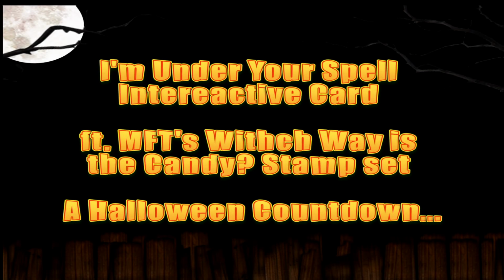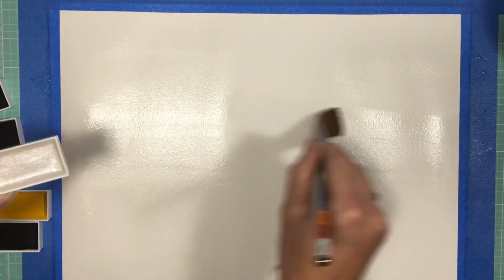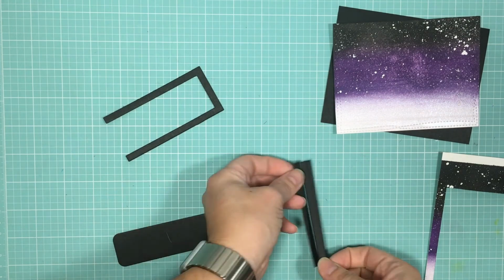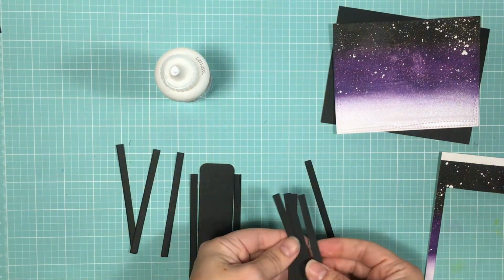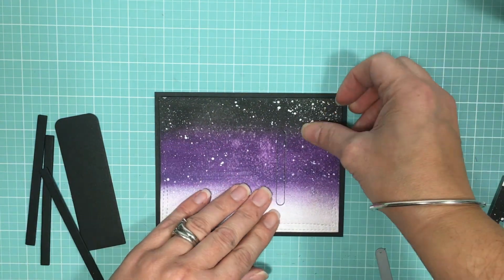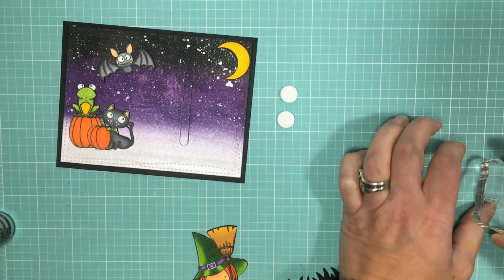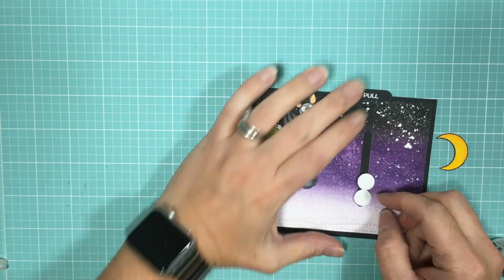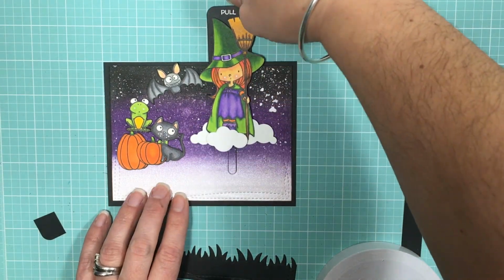I'm Under Your Spell Interactive Slider Card - A Halloween Countdown Series - Card 1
Card 1 of 4 Assembly videos ft. Witch way is the Candy? Stamp set from My Favorite Things. This is Part 2 of a Halloween Series Countdown and Card #1.  (Sorry about the spelling mistake on the Title page, just caught that  :(  )

• Canson XL WATERCOLOR PAPER 9x12 140lb Pad
• Majestic Royal and Langnickel Brush Set
• Kuretake Gansai Tambi Water Colors,​ 36-Color Se
• Copic Marker Copic Opaque White Pigment
• VersaMark Watermark Stamp Pad
• Recollections Black Heavyweight Cardstock 110bs
• Foam Mounting Tape
• Lawn Fawn SLIDE ON OVER Lawn Cuts Dies
• We R Memory Keepers Nesting Circles Die Set
• Sizzix Big Shot
• Sizzix Big Shot Magnetic Platform
• EK Success POWDER TOOL Applicator
• Inkadinkado Embossing Magic
• Pack COFFEE FILTERS
• Ranger Embossing Powder, .60 oz, White
• Black & Decker HG1300 Dual Temperature Heat Gun
• Neenah Classic Crest 80 LB SMOOTH SOLAR WHITE Paper
• Tsukineko VersaFine ONYX BLACK Ink Pad
• Dealglad Teflon High Temperature Resistant Non-stick Mat
• Faber-Castell BLACK SOFT BRUSH PITT SB
• PenBlade - 3 Pack Stainless Steel Craft Knives
• Fiskars Crafts Duck Edition Scissors, 8-Inch
• Scotch Quick-Drying Tacky Glue 4Oz
• Ranger Mini Ink Blending Tool 1"
• Distress Mini Ink Pad BLACK SOOT Ranger
• ZIG Wink of Stella GLITTER CLEAR Brush Tip Marker
• GOOGLY EYES
• Double Ended Jewel Picker